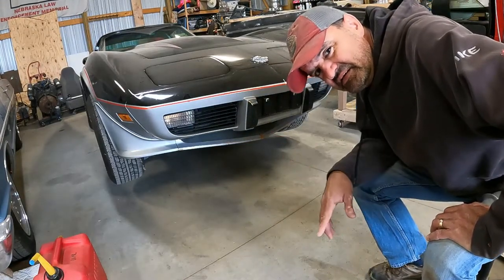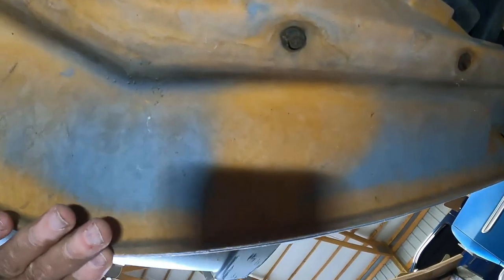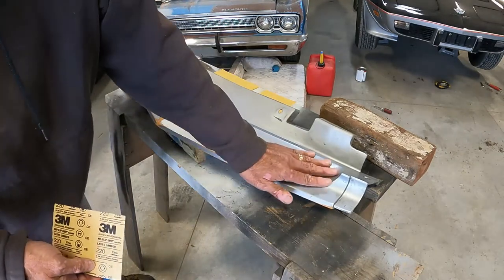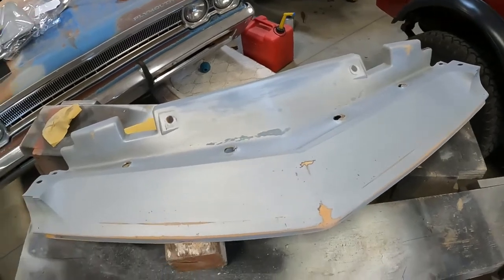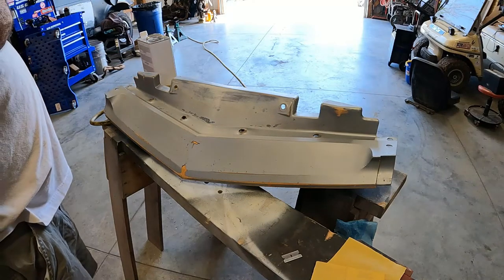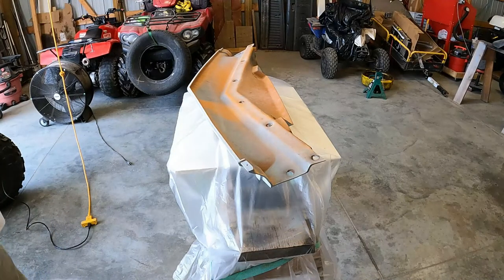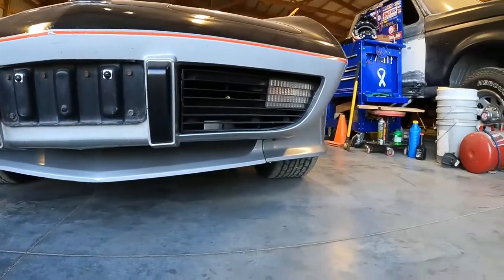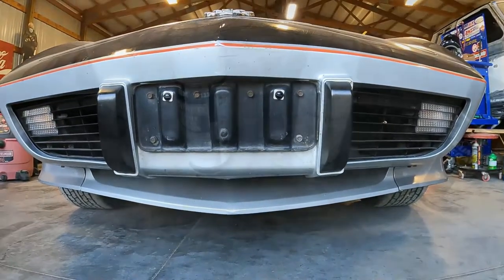1978 Indy Pace Car Corvette FINALLY gets a $65 nose job!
It took weeks longer than we thought but the center section of the front spoiler is painted and reinstalled!  It's soooo much better!  Take a look at how we transformed the front of our C3 Indy Corvette for $65 bucks!